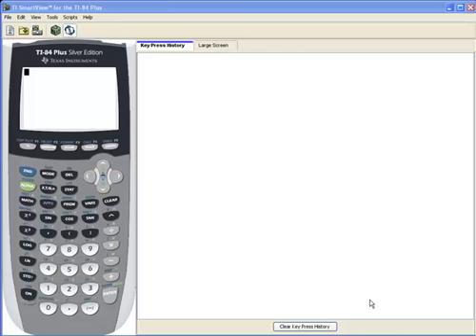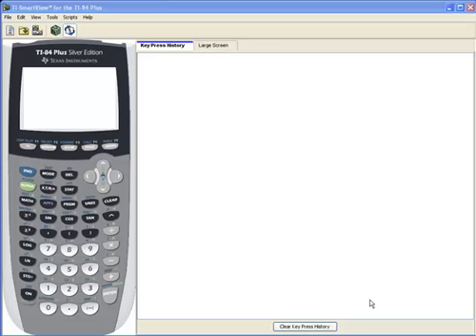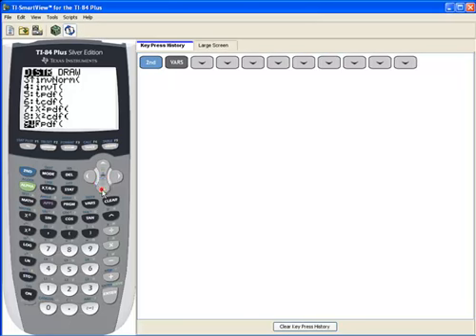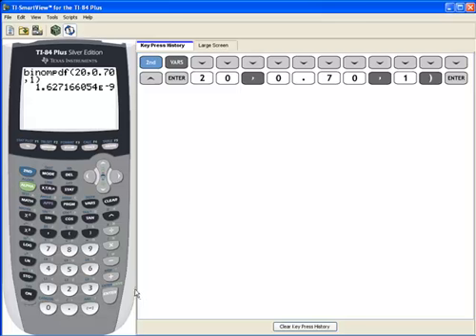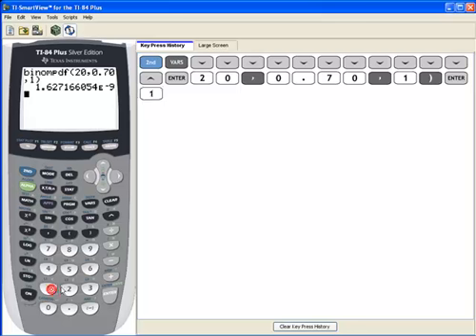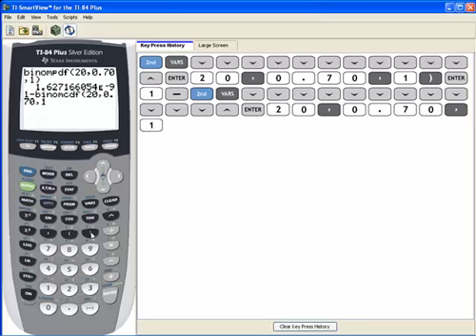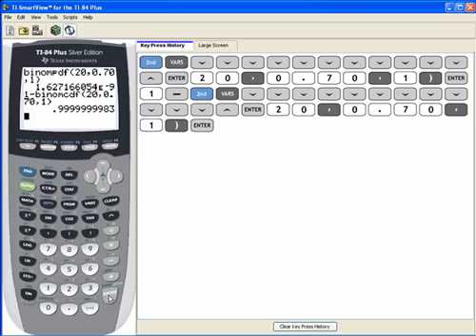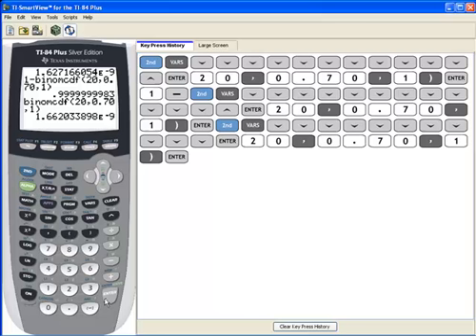Binomial Distribution Example (Honeymoon Example)